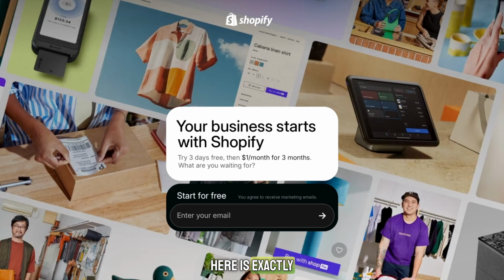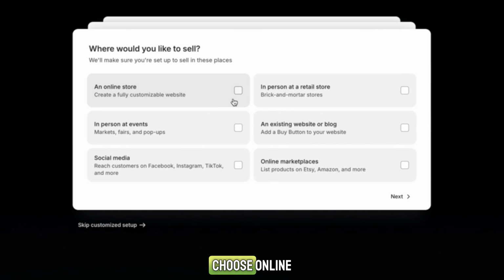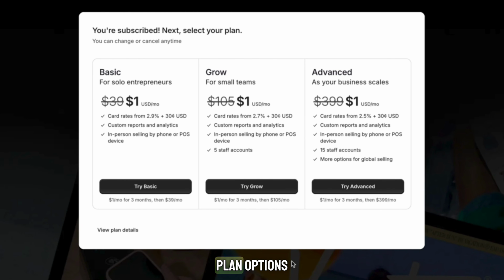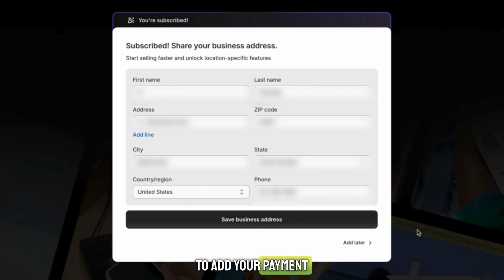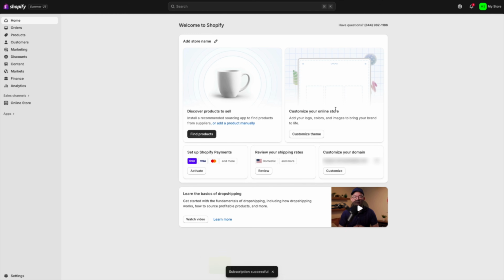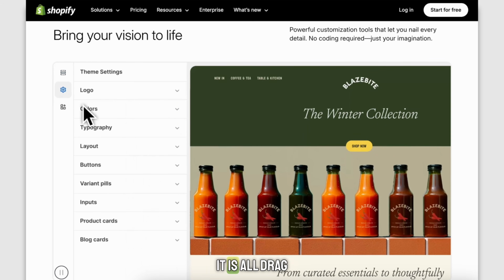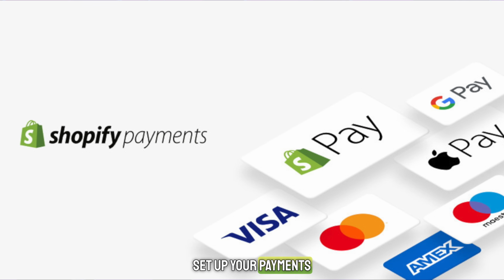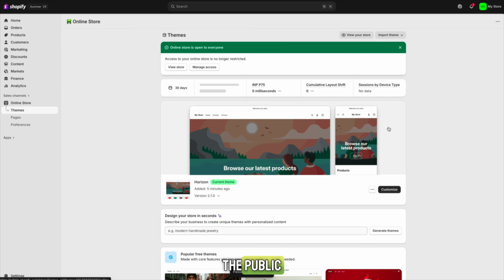Shopify Free Trial ✅ How to Get 90+ Days of Access — Zero Risk!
Shopify Free Trial 2026 | Get 90+ days of extended Shopify trial and see how to start your trial, build your store, and launch step by step.
🔥 The link unlocks the current offer: start free, then keep building for 3 full months at 97% off. No code needed, no charge until your trial ends, and you can change your plan later.

💰 The deal: start free, then 3 more months of Shopify at 97% off, applied automatically through the link, for 90+ days of access to build and launch
🎁 What is free: the trial period itself, with no charge until it ends, so you build first and decide later
📌 How to claim (under a minute):
- Click the link, enter your email, create a password, and hit Start Free Trial
- Choose Online Store, pick what you plan to sell, then select the Basic plan on monthly billing
- Add your payment details, the extended 3 month deal is already applied, and nothing is charged until the trial ends
🛡️ Why use the link: it opens the current extended trial offer directly, so you land on the deal instead of hunting for it, and you can still change your plan later
⏳ Lock it in: this trial deal can change or disappear, so start it before the offer updates

Whether you searched for a Shopify 3 month free trial or how to get Shopify for free to test a dropshipping store, this walkthrough covers the sign-up, the plan pick, and the store build in one pass.

🕐 Timestamps:
0:00 Shopify Free Trial Deal Explained
0:29 How To Sign Up Step By Step
0:54 Which Shopify Plan To Pick
1:22 Build Your Store During The Trial
1:47 Set Up Payments And Go Live
2:02 The Biggest Trial Mistake

Start Your Store on the Longest Shopify Trial Available

This Shopify free trial video is for beginners who want to launch a real online store without paying full price up front. You'll see how to claim the extended trial through my link, which plan to choose, and what to build during your first days. Ready to get your Shopify trial started today?

Here's what you'll learn:
- Why the Basic plan is the right pick for most first stores and how the extended trial deal applies to it
- What happens if you skip picking a plan and how to keep your store from staying locked
- How to pick a theme, customize your homepage, and add products with no coding
- Setting up payments for cards, PayPal, Apple Pay, and Shop Pay, plus DSers or AutoDS for dropshipping
- How to remove password protection, go live, and use the first three days to test checkout

I hope you found my Shopify free trial video useful!